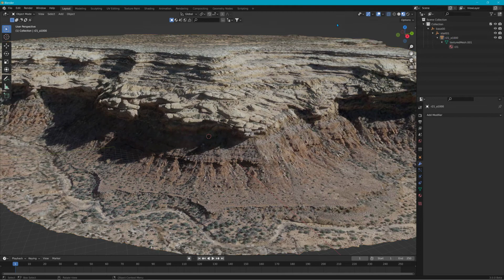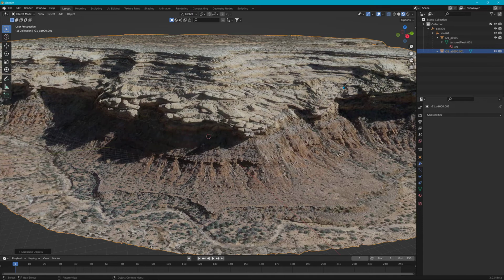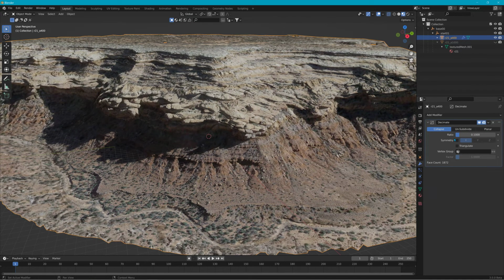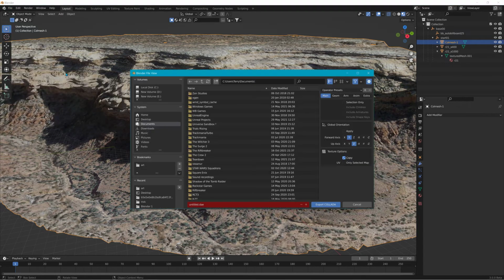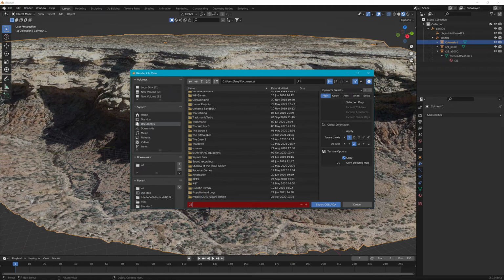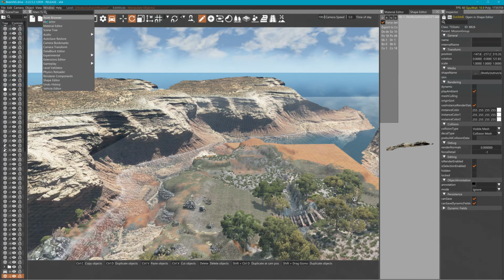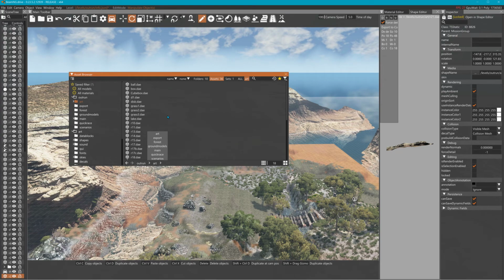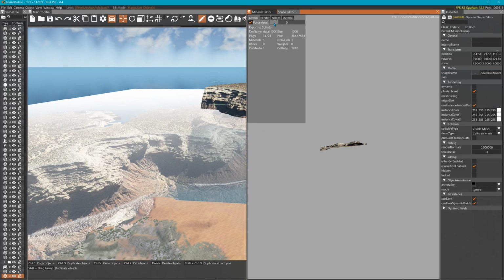2 Collison mesh types and adding a LOD system for previous video's mountain or any DAE/Track Object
Like to thank HavocNG BeamNG for pointing out the 2nd Collision type usage.
Sorry forgot to explain it in last video. The LOD system will work on any mesh. Most of the trees in the game uses the Billboard system I explain in this video too. As how I understand it to work.
Here is the games docs on the LODS too if you would like to see them